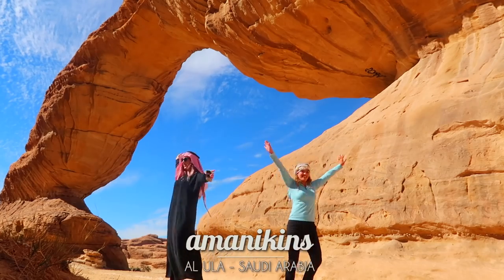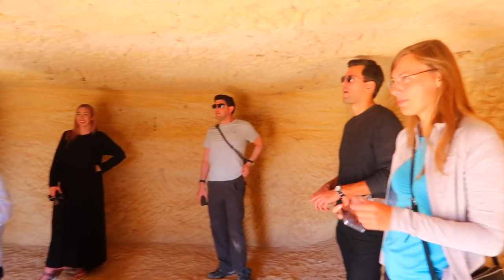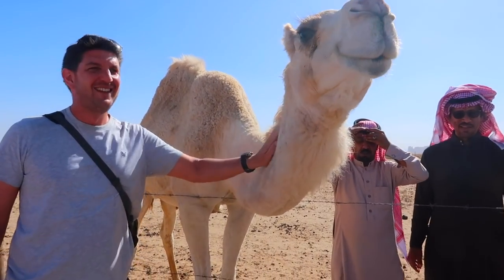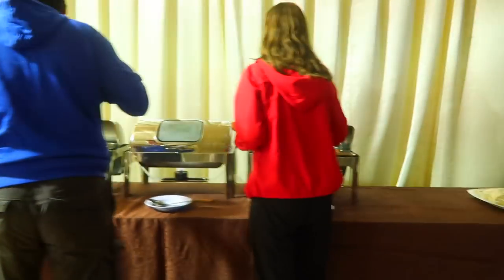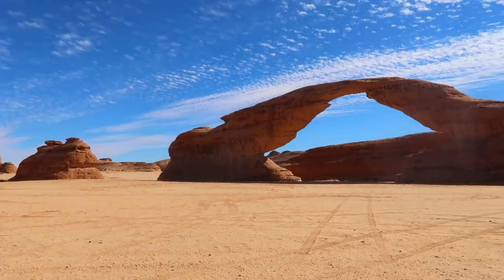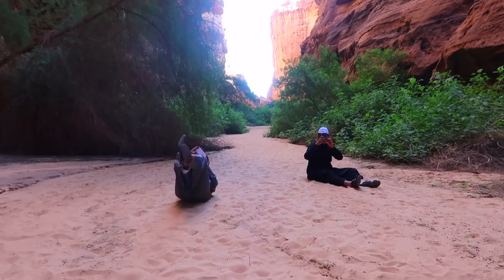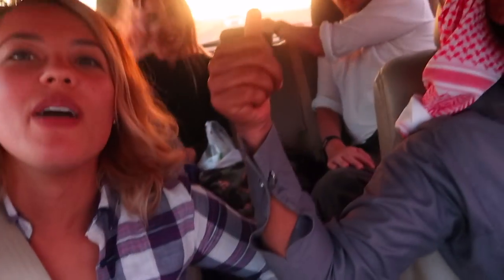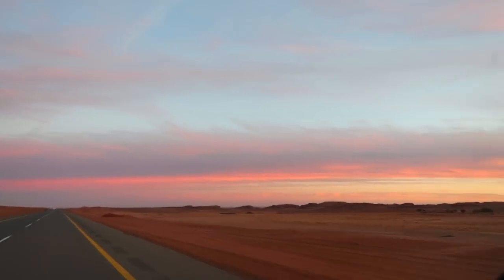Vlog #86 Madain Saleh, Al Ula - Saudi Arabia!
This video is about Al-Ula in Saudi Arabia! a must-visit!

I booked the tour through - You can also mention my name for a surprise gift when you book any trip :)